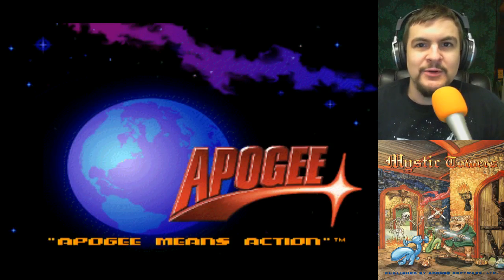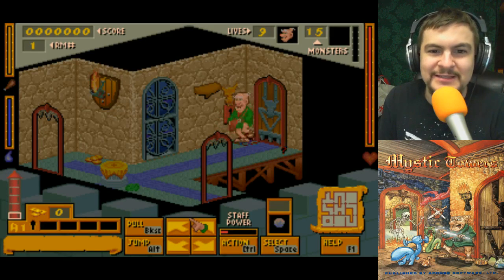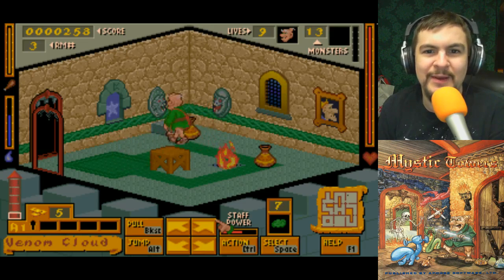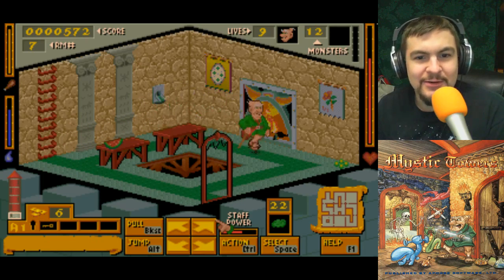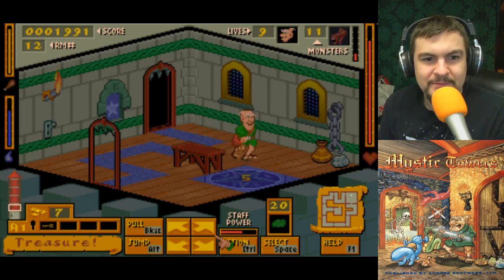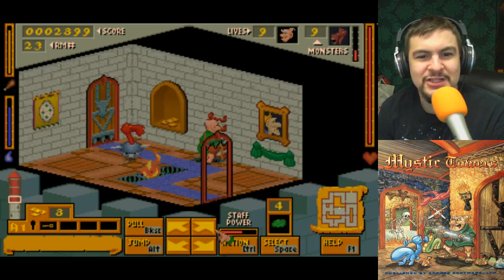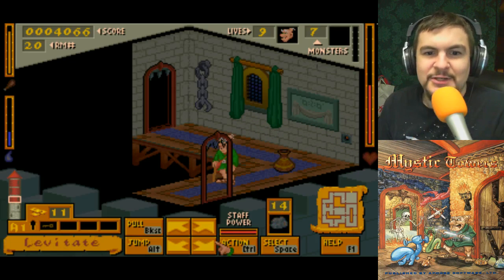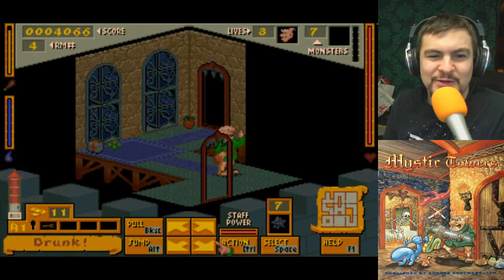Old School - Mystic Towers (DOS)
Matt almost forgot about this game, but he's glad he didn't.